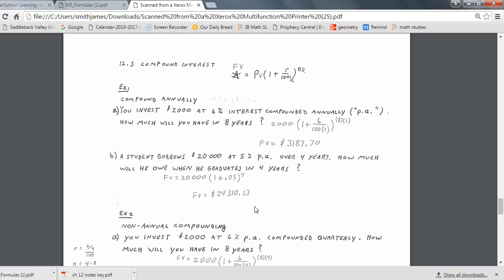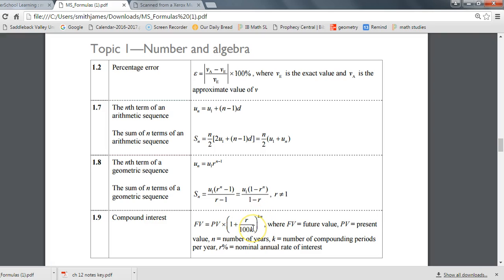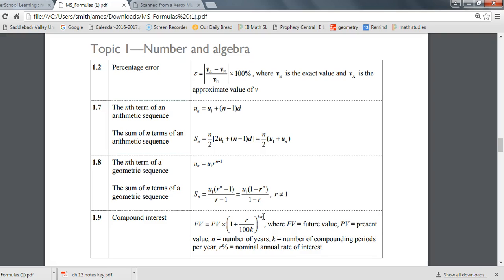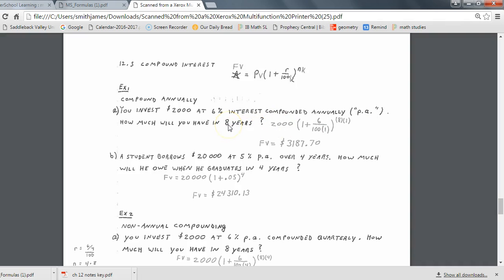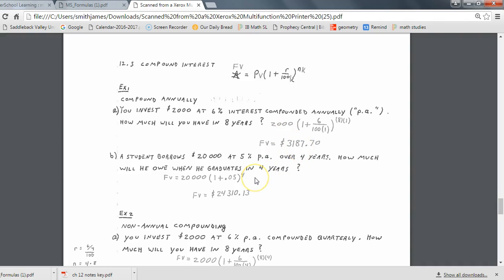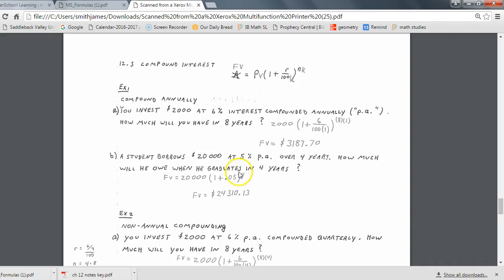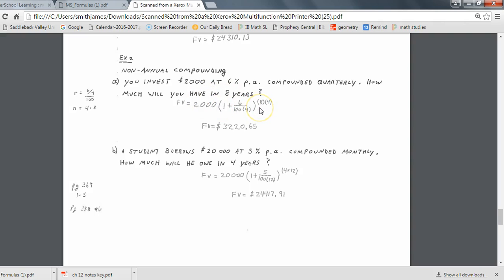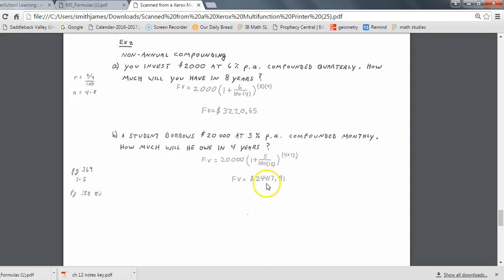ch 12 lesson 6